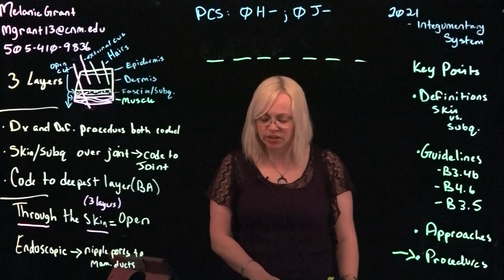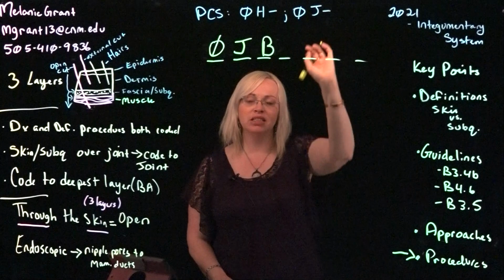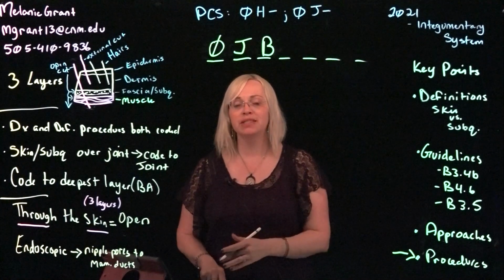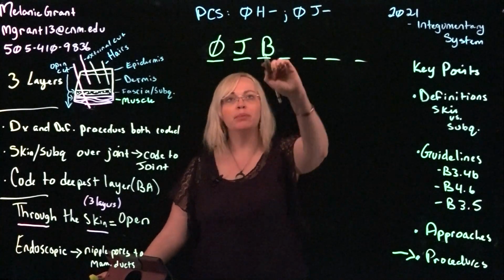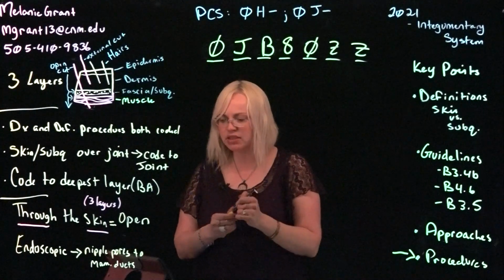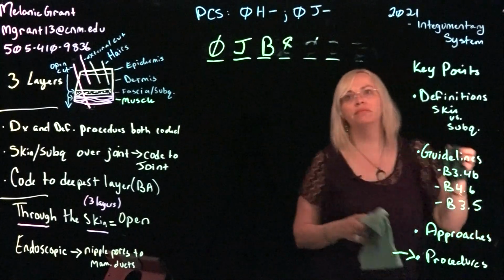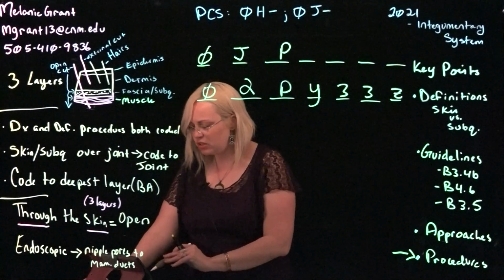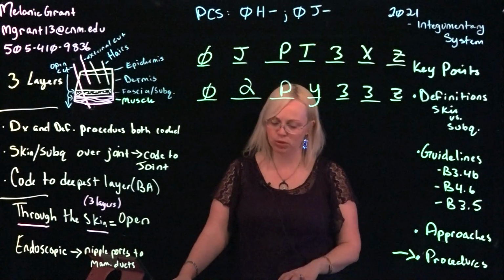ICD-10-PCS: Integumentary Coding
Review of Surgical Coding Specific to the Integumentary System in ICD 10 PCS Coding for Inpatient Facility Services, including guidelines and definitions for Body Parts H- Skin and Breast, and J- Subcutaneous Tissue & Fascia.

(Only 1 part video)

Uses in the 2019 Code Set.

Video originally recored March 7/2019